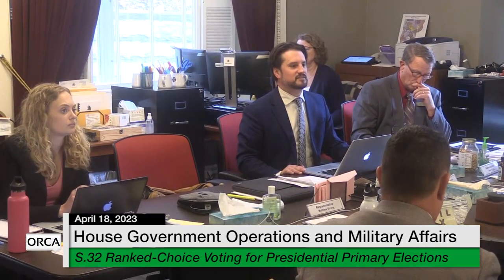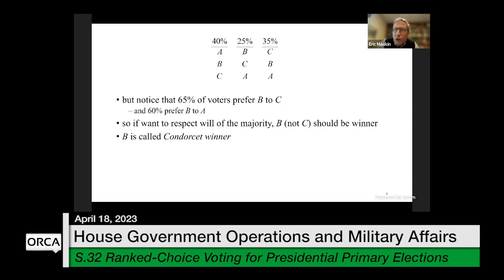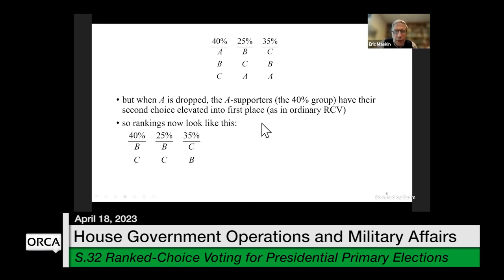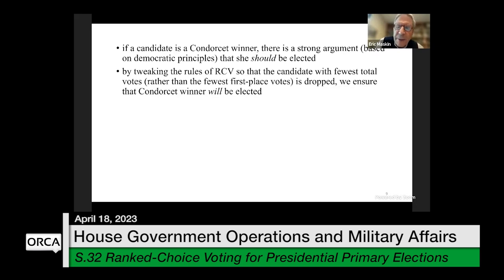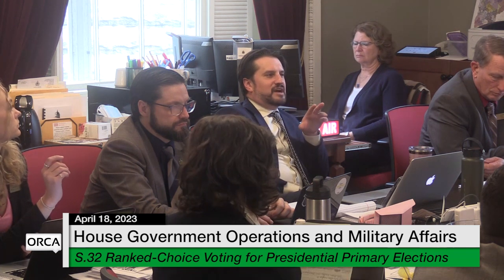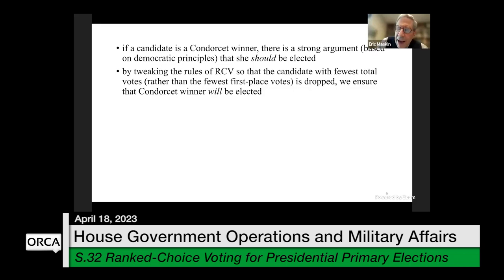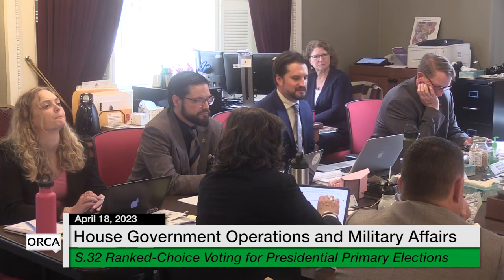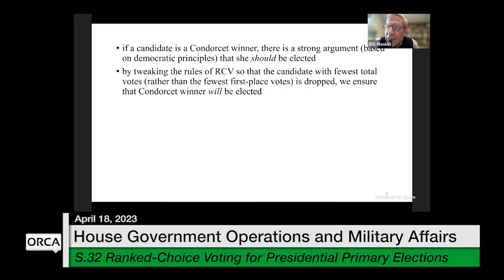Vermont State House - S.32, S.42 and S.17 4/18/2023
S.32 Ranked-Choice Voting for Presidential Primary Elections,S.42 Divestment of State Pension Funds of Investments in the Fossil Fuel Industry and S.17 Sheriff Reforms 4/18/2023